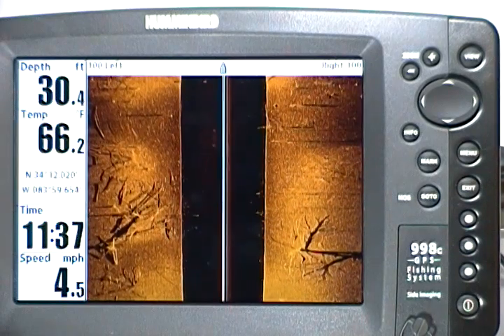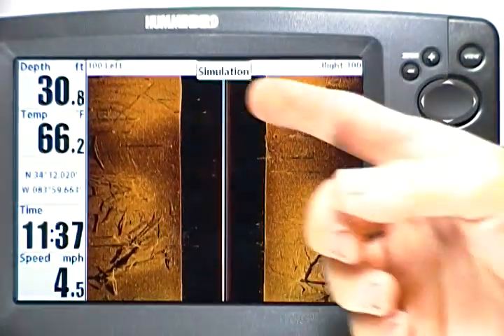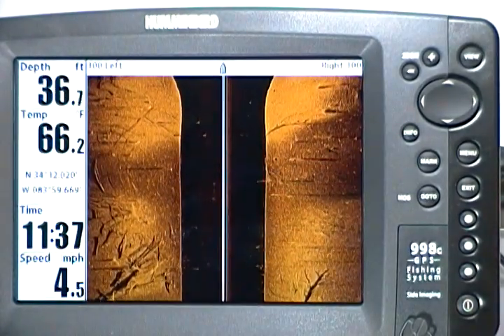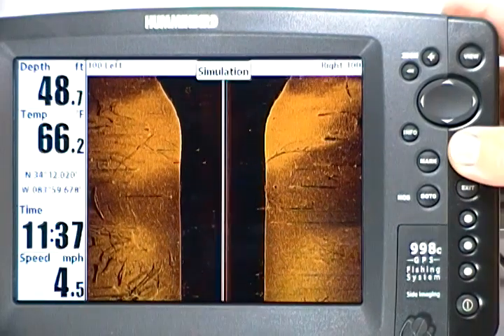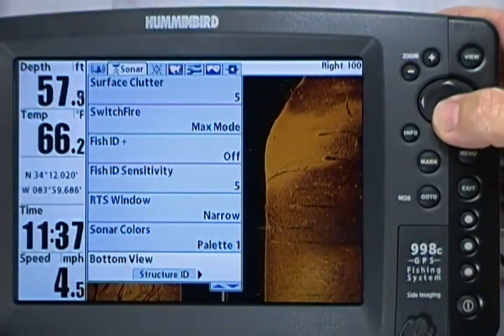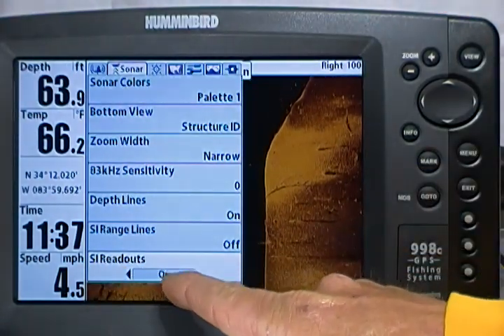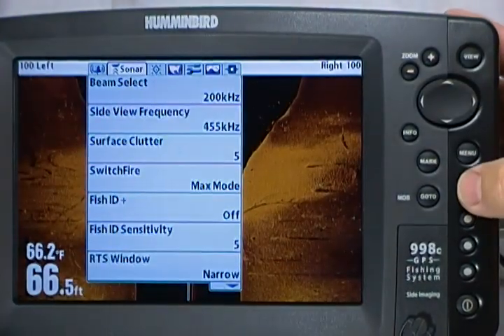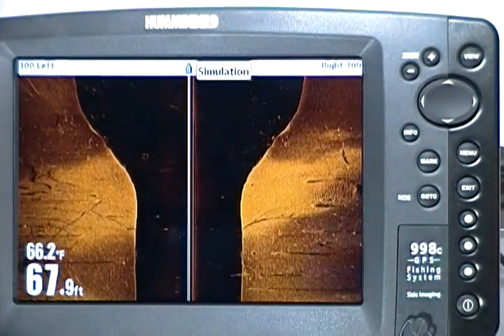Removable Readouts for 800 & 900 Series Side Imaging Units